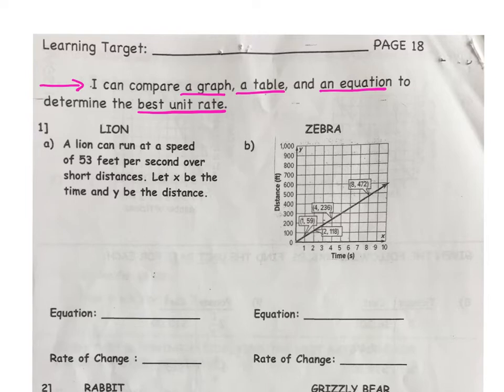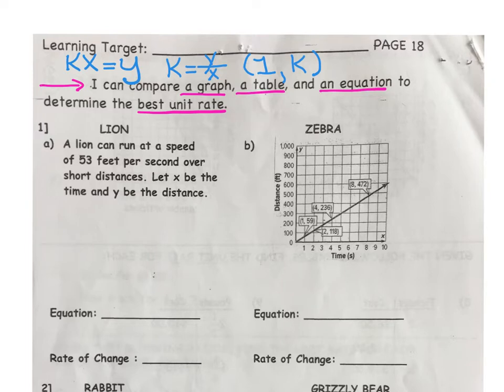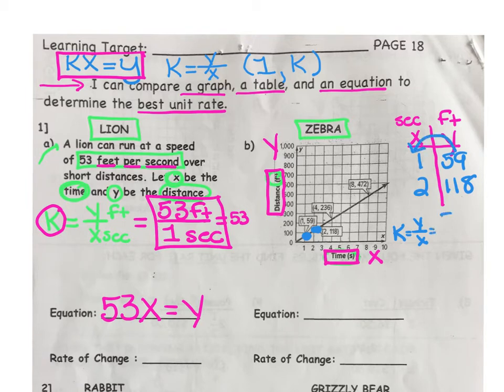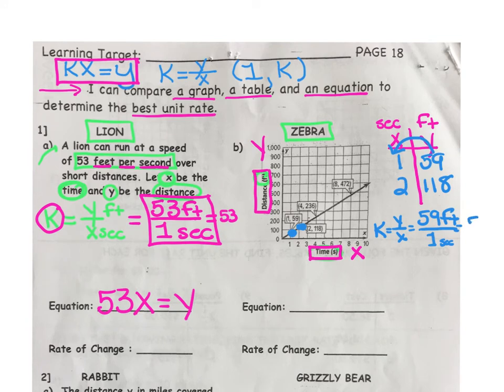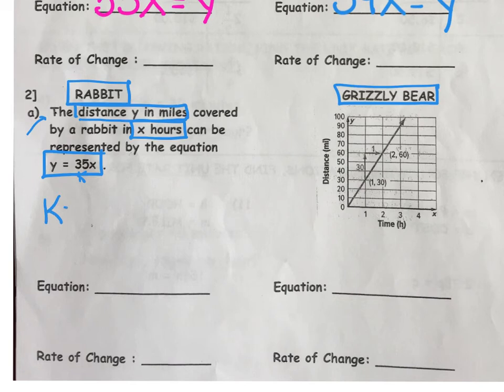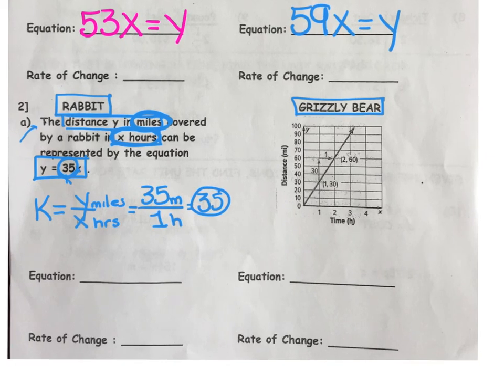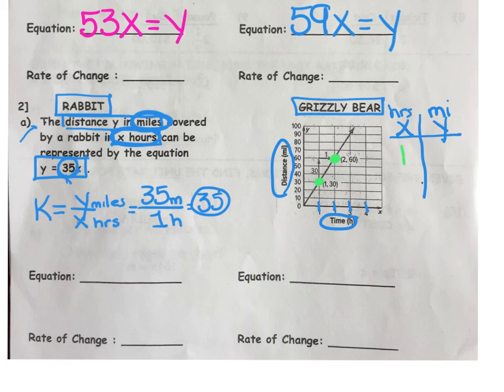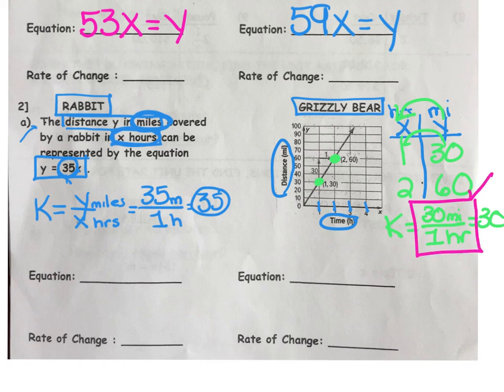PAGE 18 - Accel Pkt #4 - M7